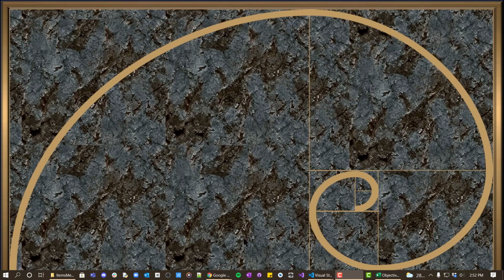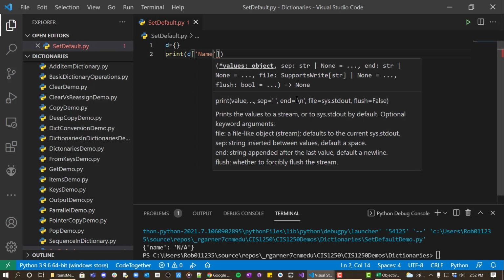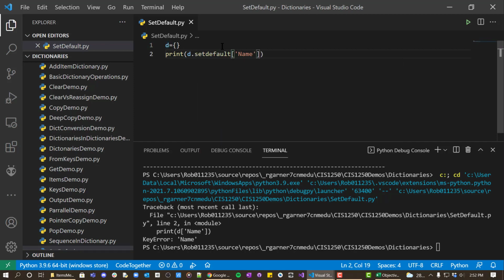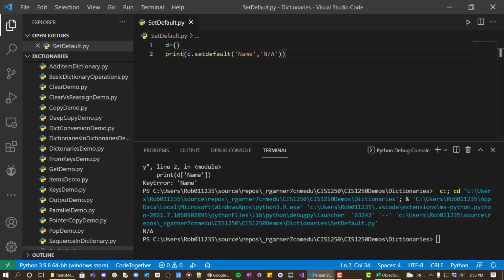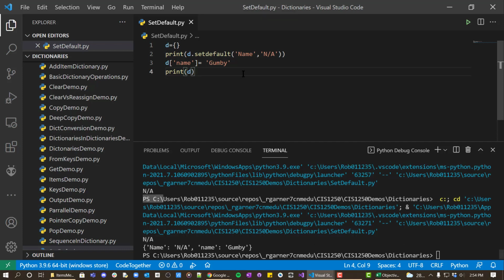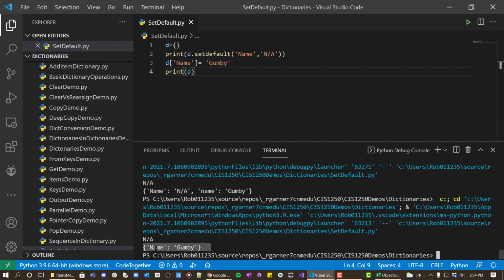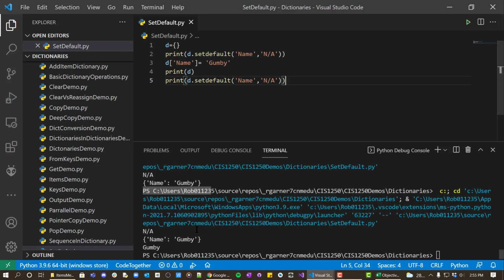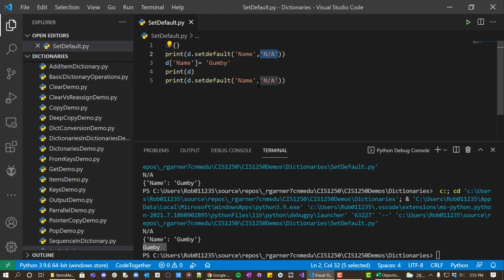Dictionary SetDefault Method